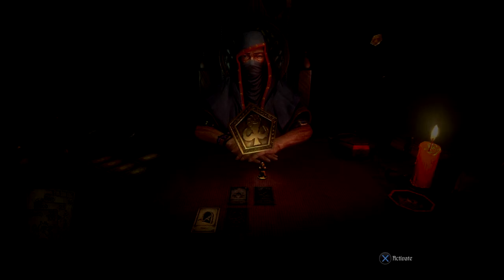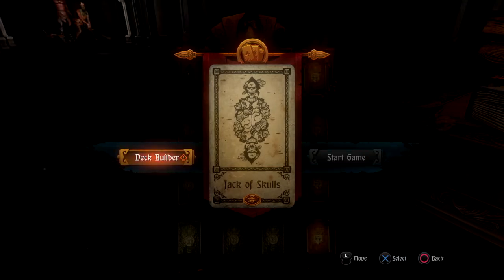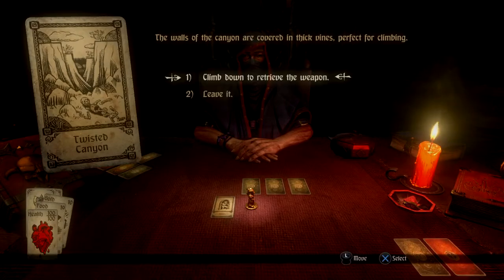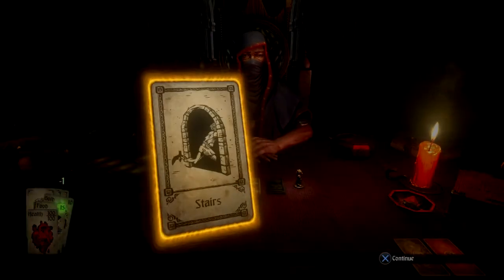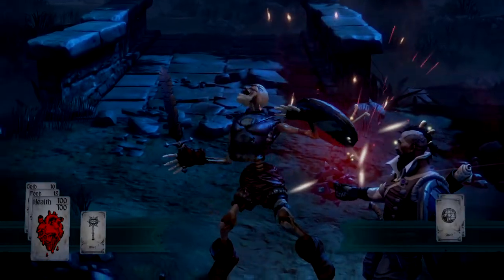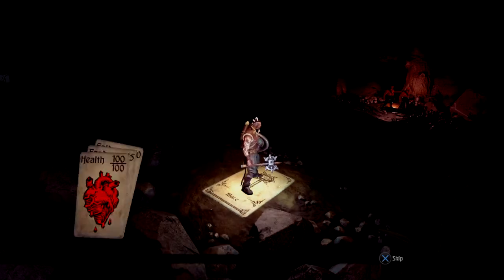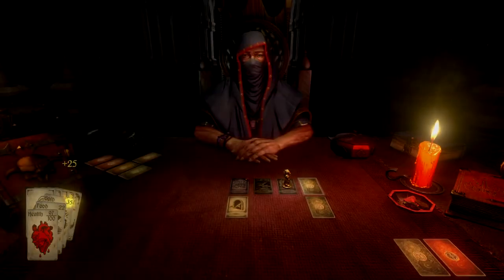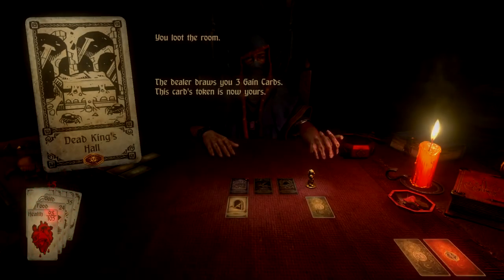Hand of Fate -2- Jack of Skulls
The undead rise